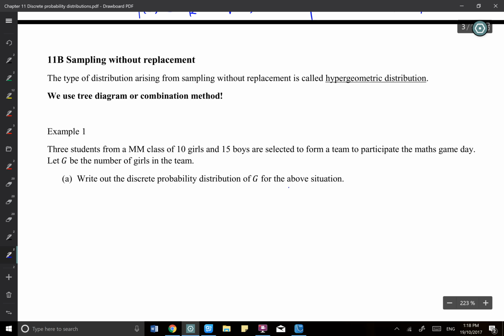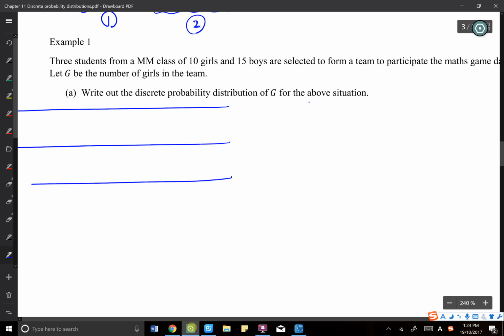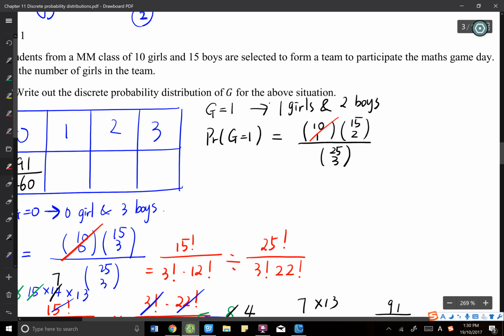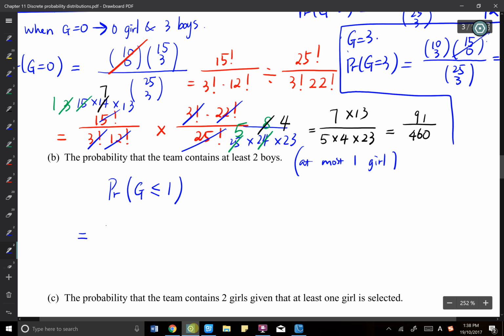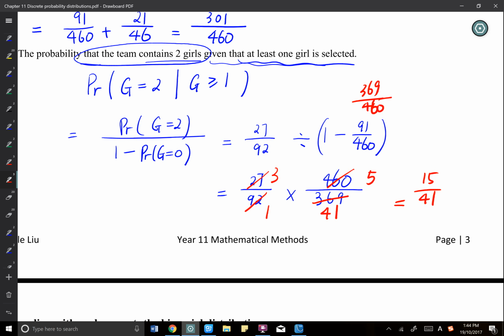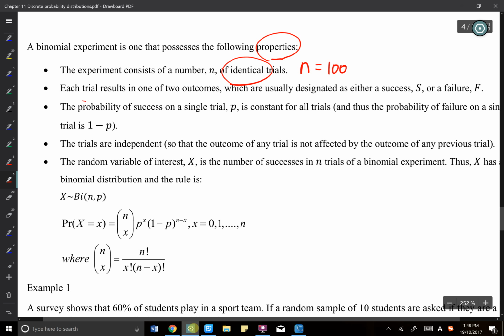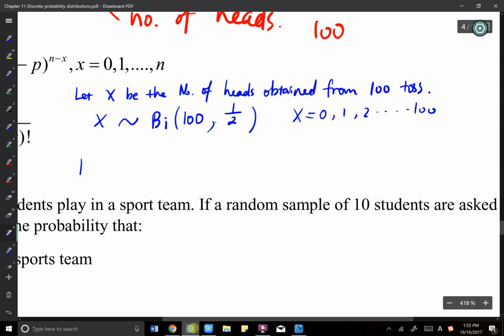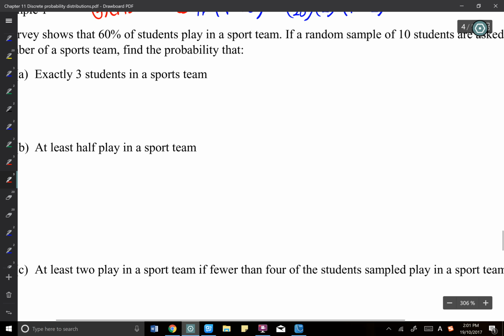Year 11 Chapter 11 part 2